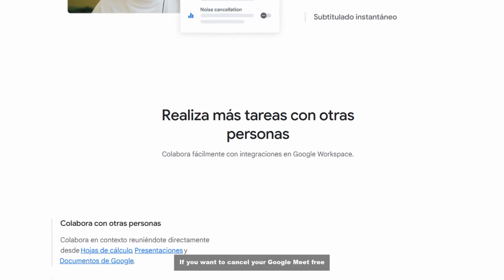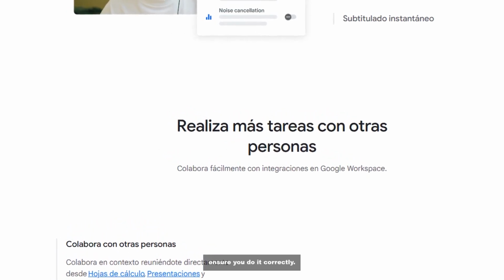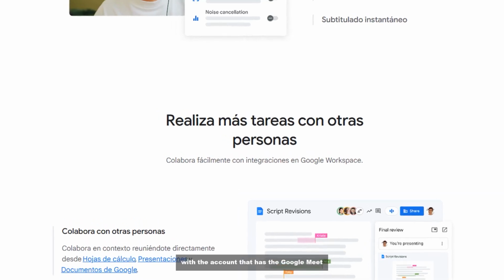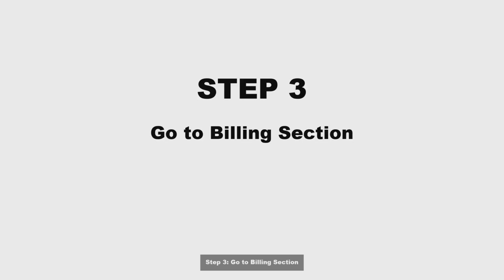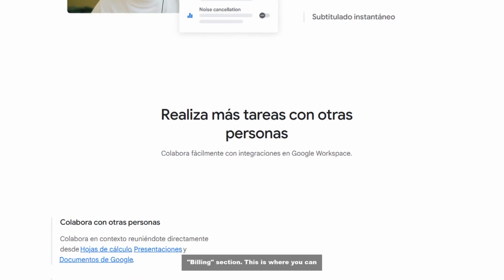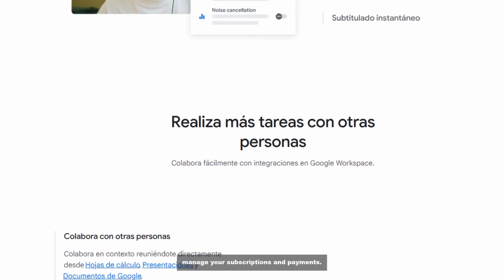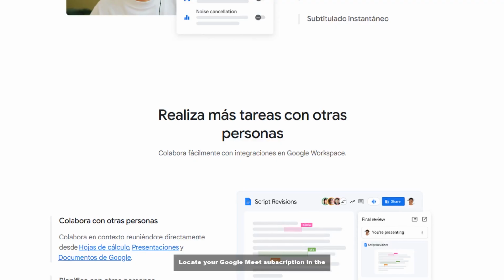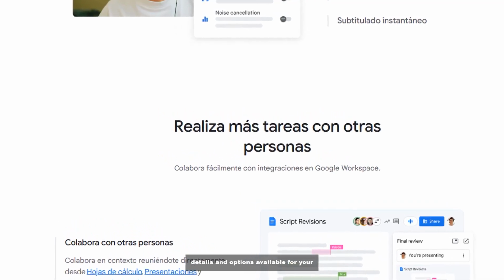How To Cancel Google Meet Free Trial 2026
In this video, we will guide you through the process of canceling your Google Meet Free Trial in 2026. If you're looking for a quick and easy way to end your subscription, you've come to the right place.